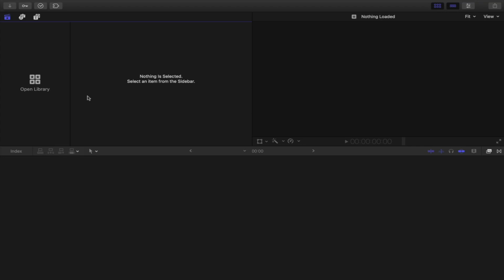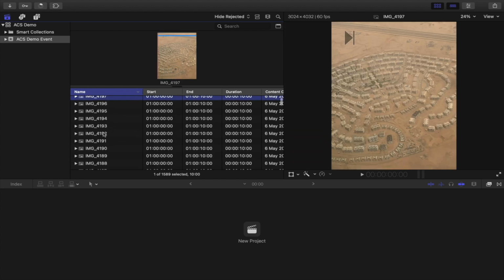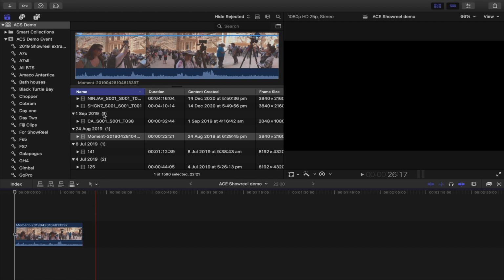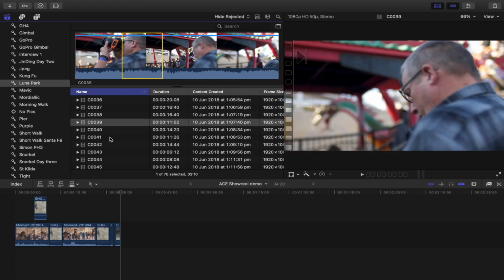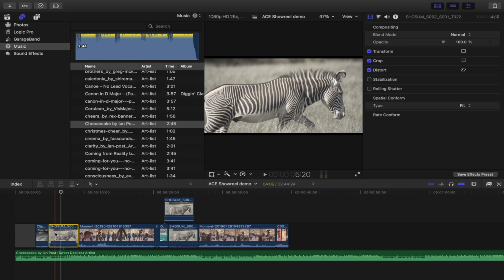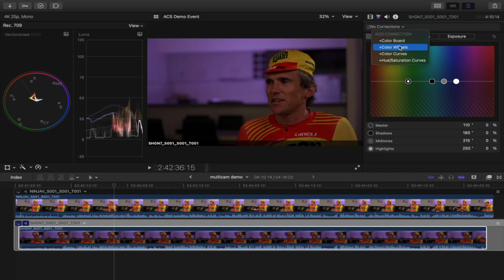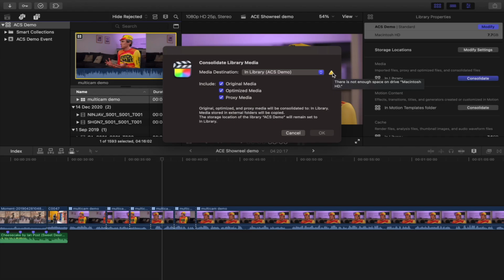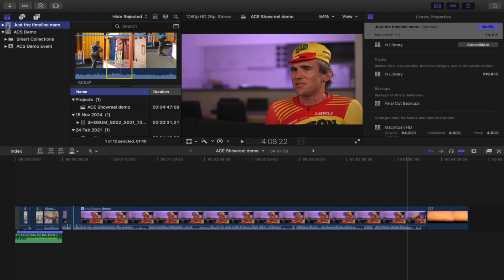Cinematographer's Guide to Showreels in Final Cut Pro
Whether you're doing your own showreel or preparing the files to send to an editor, ACS Member and Certified Final Cut Pro Trainer, Lee Herbet explains step by step how to use Final Cut Pro to manage the process easily from a cinematographer's point of view.